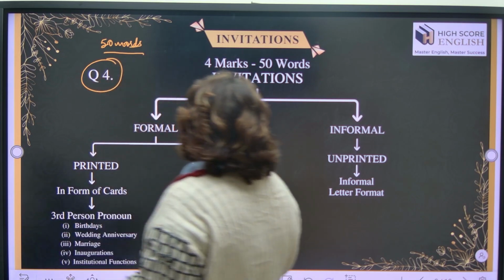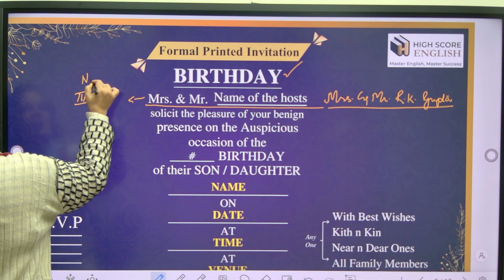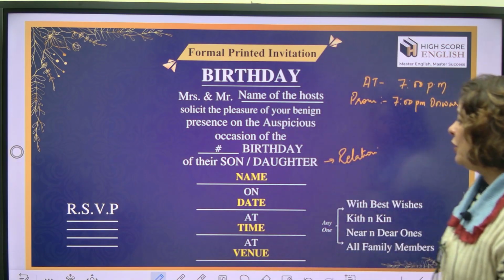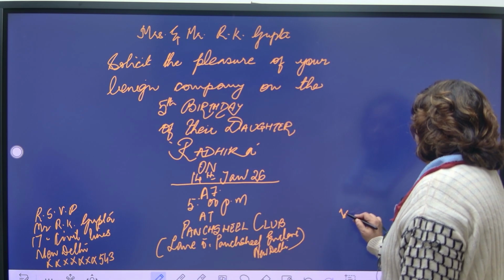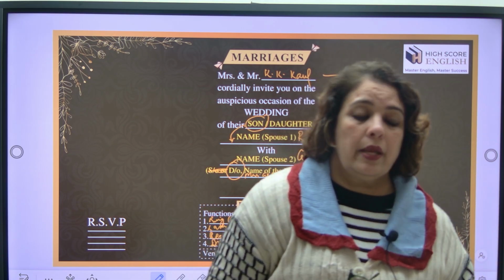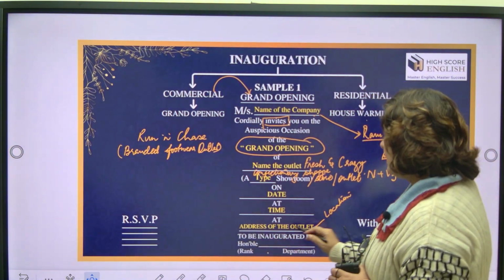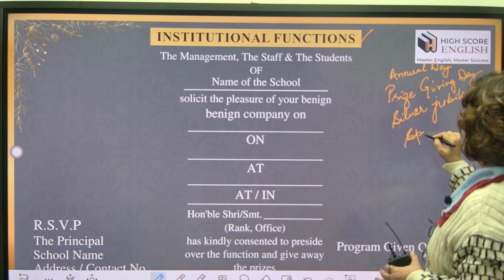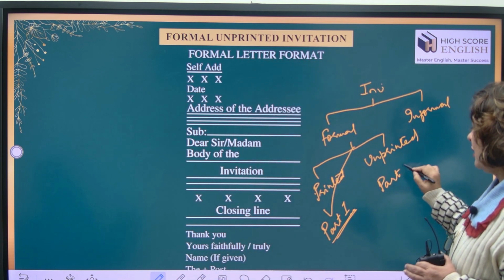Invitations and Replies (Part 1) - By Sareeka Ma’am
📝Invitations and Replies by Sarika Ma'am, under High Score English, Learn how to write perfect invitations and replies in English! 📝 From formal invitations to casual replies, this video covers all the tips and phrases you need to communicate politely and clearly. Improve your writing skills and make every invitation memorable! ✨